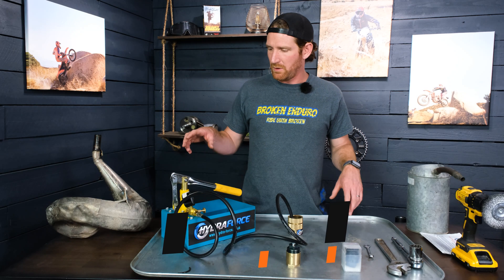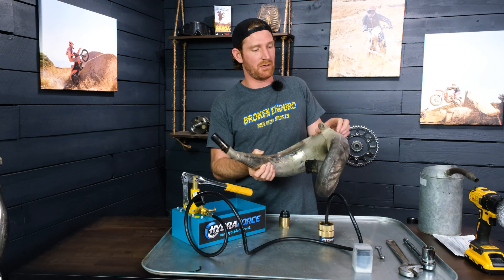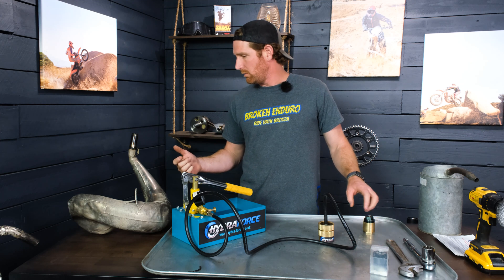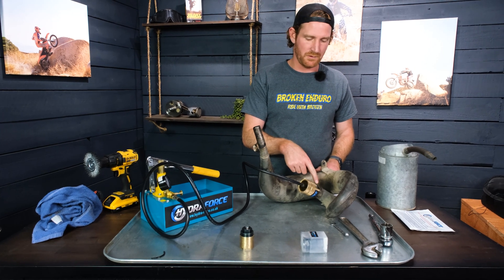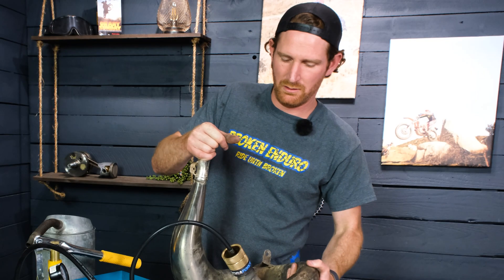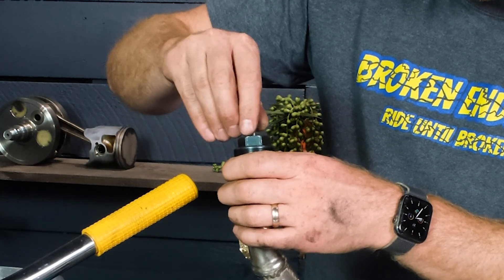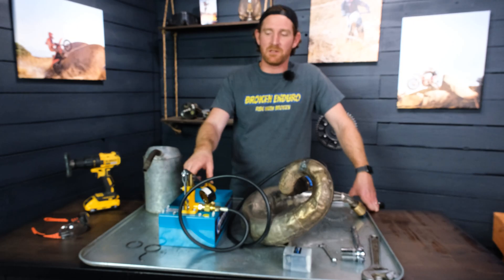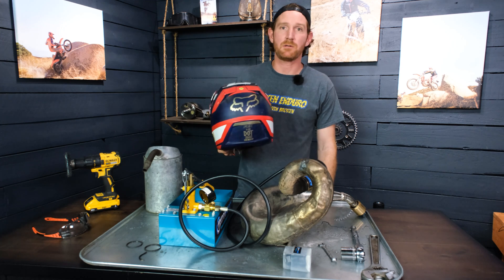Two Stroke Exhaust Pipe Dent Removal With HydraForce Water Pump | How To And What You Need To Know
Check out our line of enduro, MX, ADV, and MTB helmet chin mounts for GoPro and other action cameras

If you ride a two-stroke dirt bike you will eventually be faced with the dilemma of whether or not you want to remove the dents from your exhaust pipe or if you want to buy a brand new expansion chamber. Sadly, two-stroke pipes are not sturdy and will dent easily if you crash or even catch a rock wrong while riding. In this video, we try out a new product called the HydraForce, a water pump that caps off each end of your exhaust pipe and forces water in to push out all of the dents. In theory, this is an excellent idea except for a few minor details. The pump seems to work great and is a quality piece of equipment that every two-stroke owner should have. The downside is that you also have to own a tig welder in order to make the HydroForce pump useful. Basically if your pipe has any kind of cracks or pin holes the water will mist or even spray out which doesn't allow you to build up enough pressure to pop out the dents. We tried using a mig welder and also taking the pipe to a muffler shop to get it welded professionally but it is difficult to know where all of the holes are until they are spraying out water. On the bright side, if you have a welder and are skilled enough to weld thin stainless then this is a great solution. It also allows you to buy used dented pipes for cheep and fix them if you are on a budget. We go over all of these points in our video to help you understand the benefits and drawbacks before you buy.